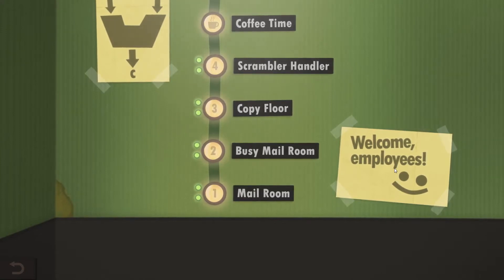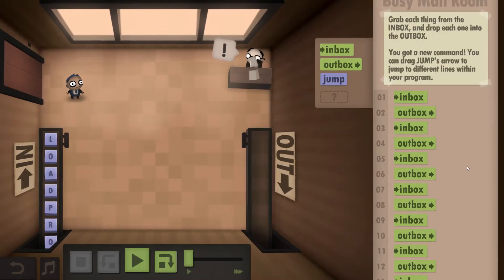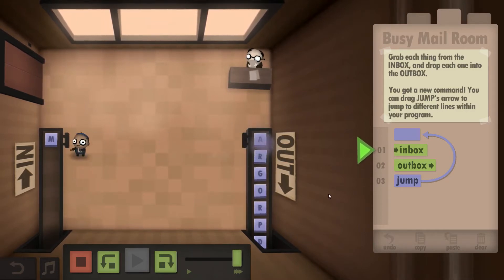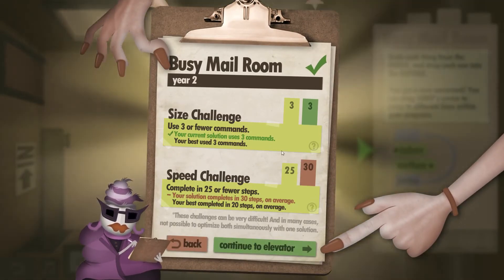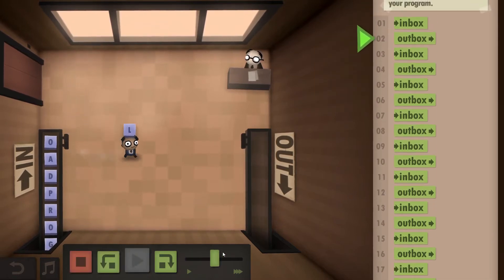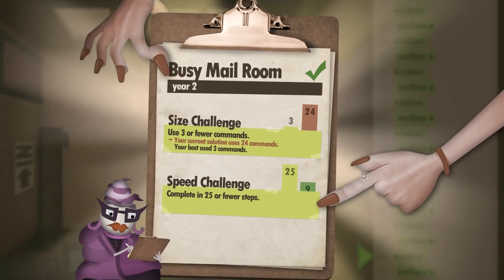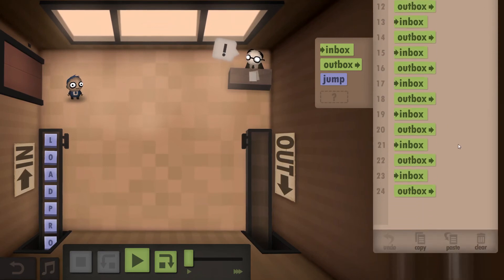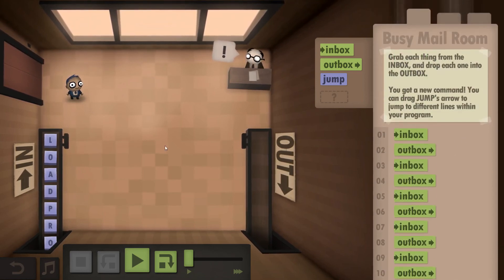Year 02 - Busy Mail Room - Human Resource Machine (Guide / Tutorial)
a:
    INBOX
    OUTBOX
    JUMP     a

    INBOX
    OUTBOX
    INBOX
    OUTBOX
    INBOX
    OUTBOX
    INBOX
    OUTBOX
    INBOX
    OUTBOX
    INBOX
    OUTBOX
    INBOX
    OUTBOX
    INBOX
    OUTBOX
    INBOX
    OUTBOX
    INBOX
    OUTBOX
    INBOX
    OUTBOX
    INBOX
    OUTBOX